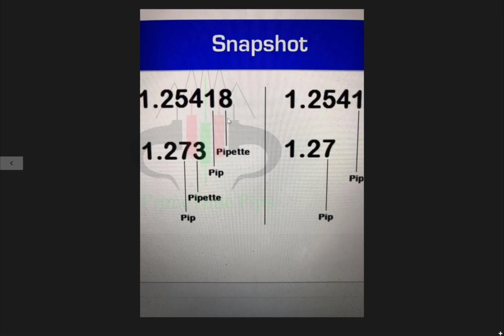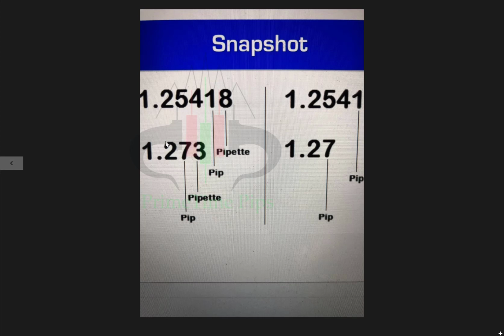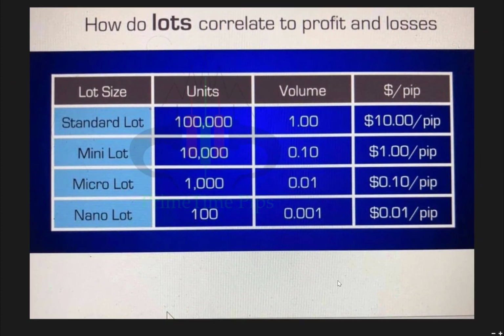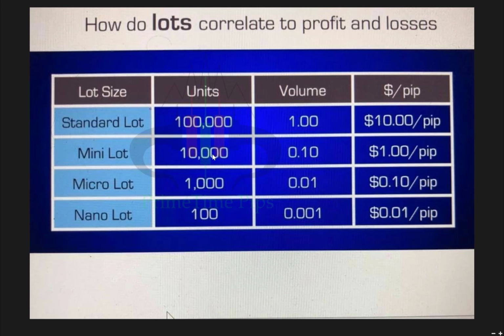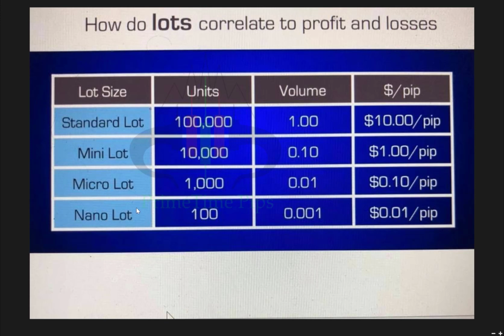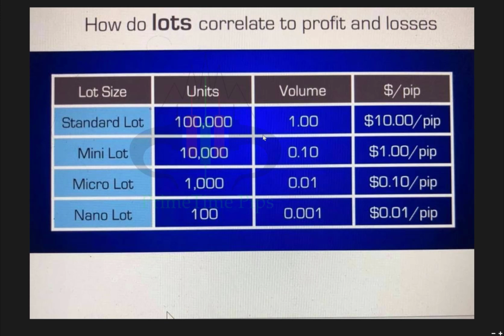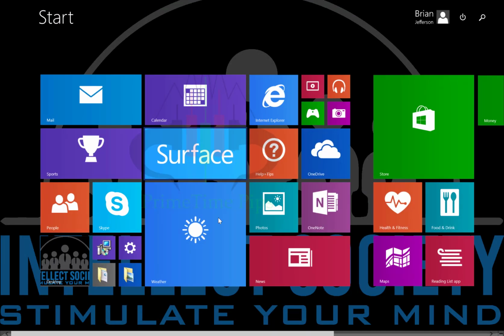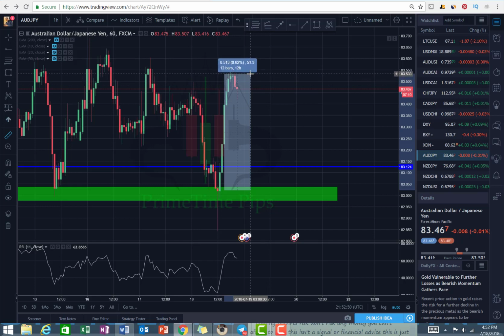Forex For Beginners | How Do You Calculate Profits?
Hey Guys! This video is for beginners that don't understand how to calculate profits in forex. Hopefully this makes it very simple and easy for you to understand.